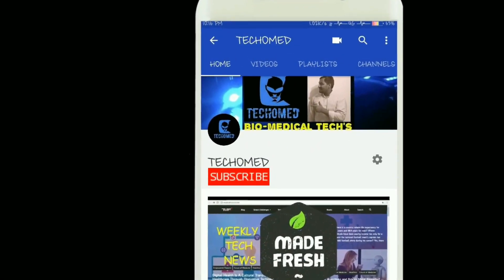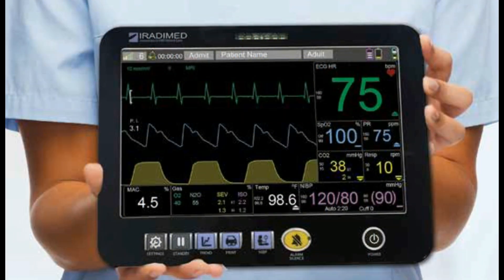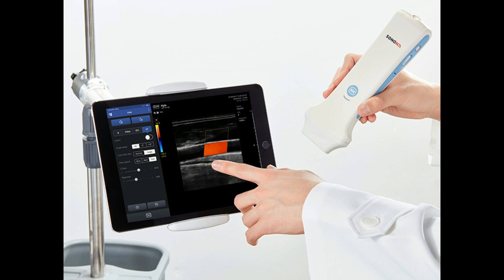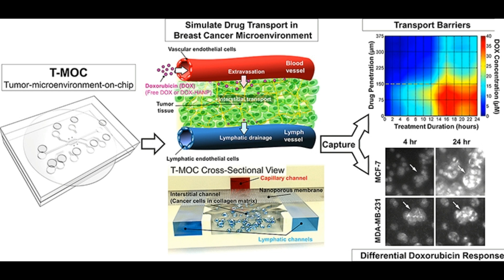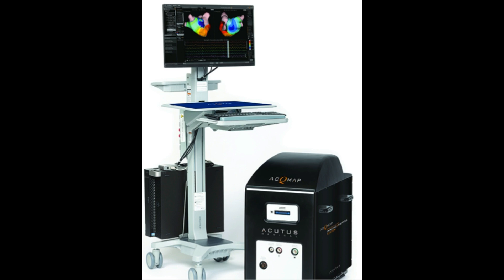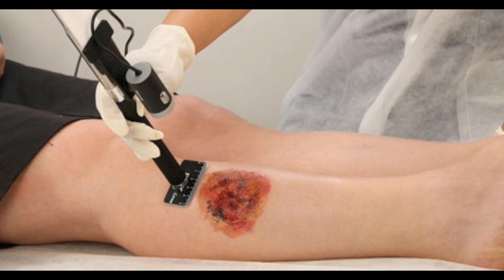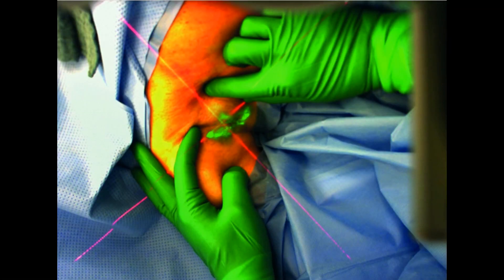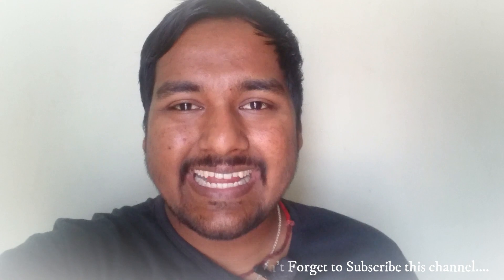BIOMEDICAL TECH NEWS #08 || BIOMEDICAL TECH NOTICIAS #08 || [TECHOMED] - ENGLISH VERSION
HELLO GUYS,
In this video we had a exposure towards the weekly updates from the Bio-Medical scoiety in the form of news series.

1)World’s First MRI Compatible Patient Monitor Cleared by FDA

2)Healcerion Receives FDA Clearance for New SONON 300L Wireless, App-based Ultrasound System

3)Microfluidic Device for Onco Chemo Testing

4)AcQMap, Now FDA Cleared, Images Heart from Inside Using Ultrasound, Electrical Dipole Density Mapping

5) FDA Cleares BRH-A2 to Treat Serious Wounds Using Electric Fields and Ultrasound

6) Augmented Reality May Obviate Radioactivity for Lymph Node Removals

If you have any queries regarding any of these articles or any suggestions you wanna give are always welcome just give it in the comment section.